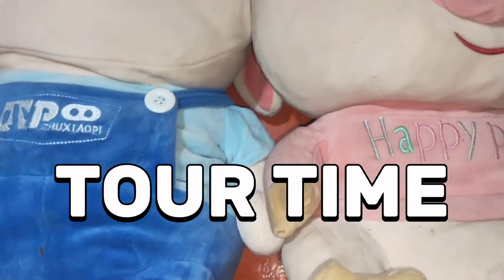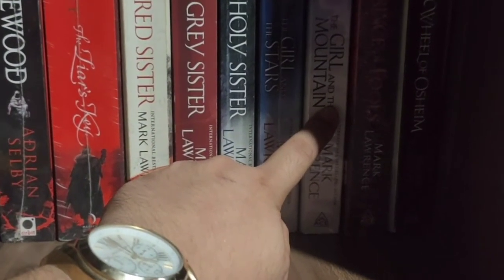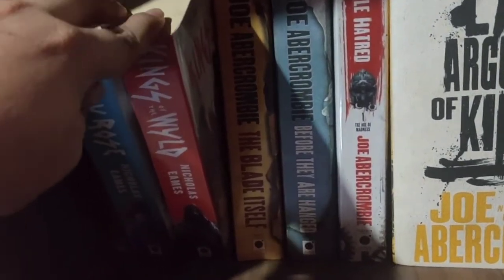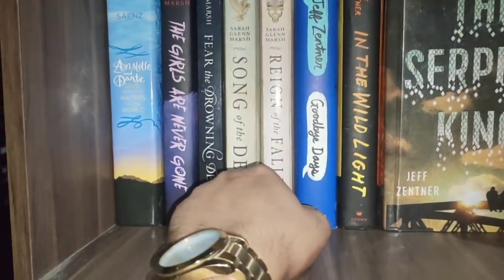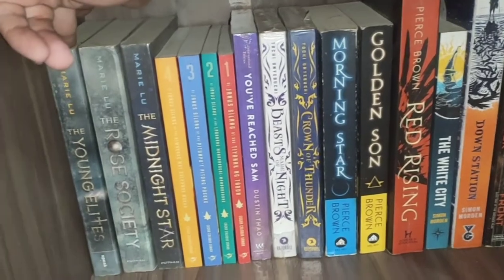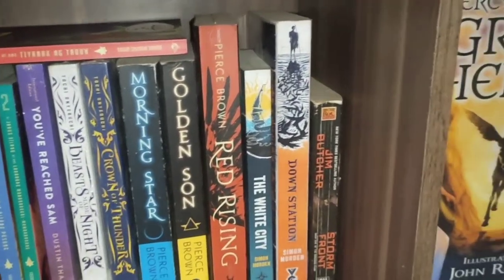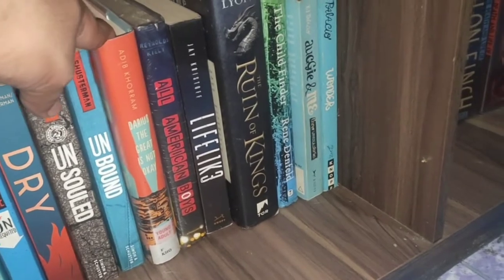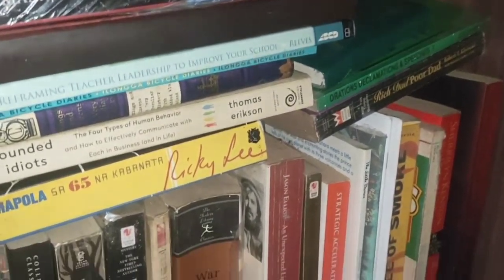Bookshelf Tour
This is my first time to do bookshelf tour. I have been planning to do this for the very long time and finally it's here. Check out my book collection and find out what reader I am or what's my genre. Enjoy the tour!